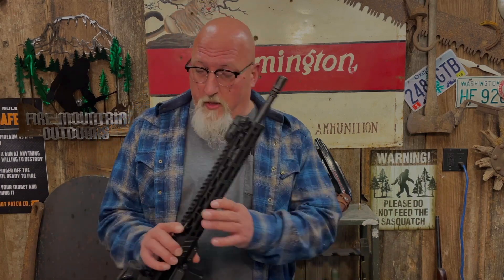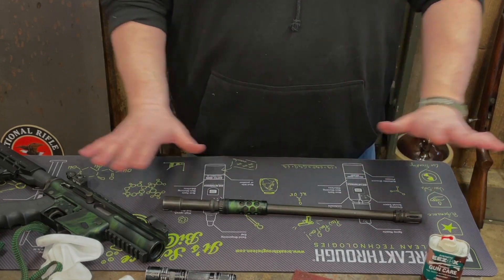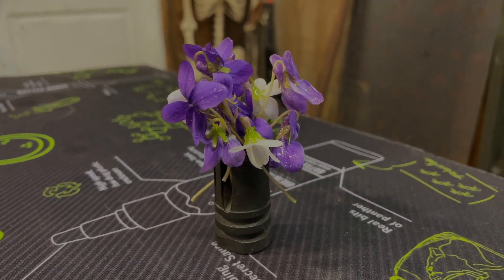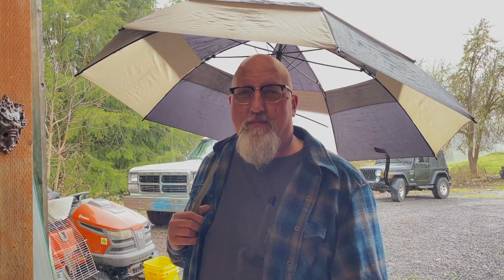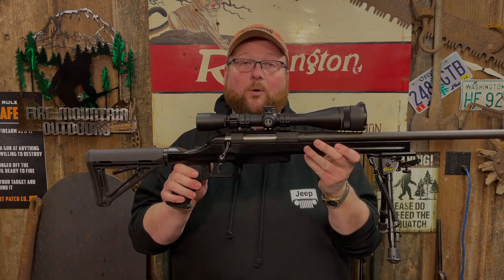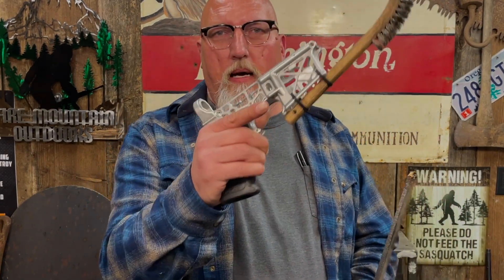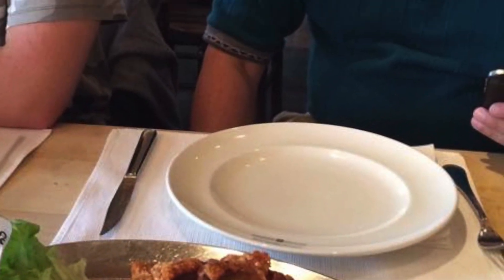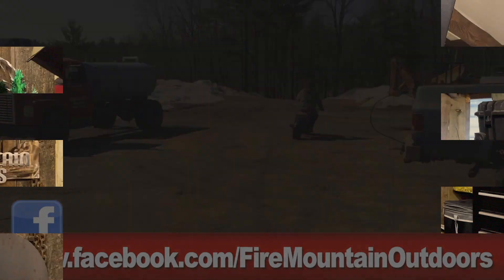Top things you can do with your firearms when you can't find ammo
Ammo is rare and expensive but we still want to have quality gun time. Here's our list of things you can do when ammo is short.
Check out UniqueARs, Indian Creek Designs, Bowers Group, Pierce Grips and the Salty Shellback youtube channel.